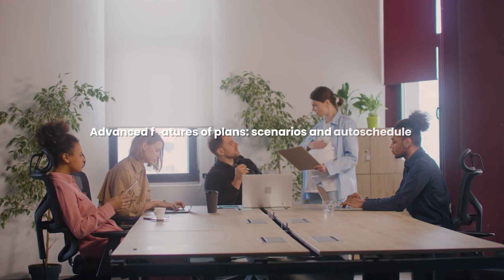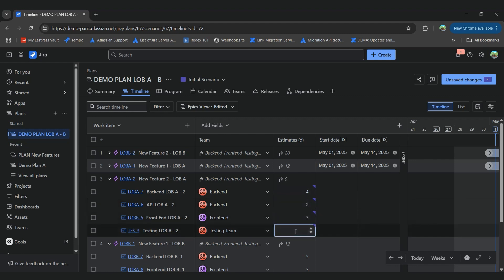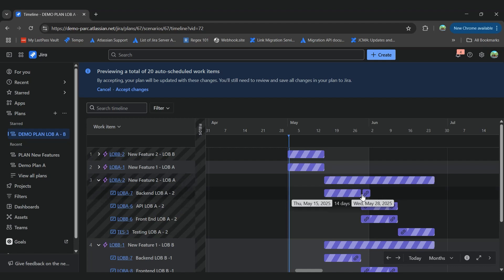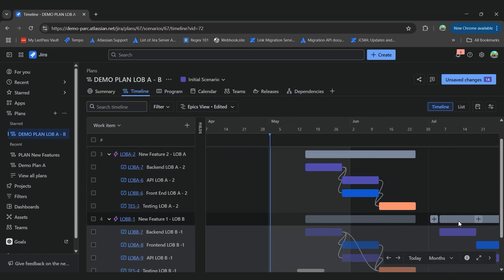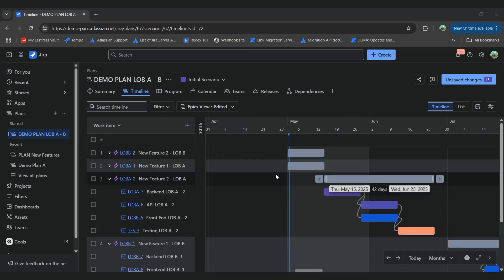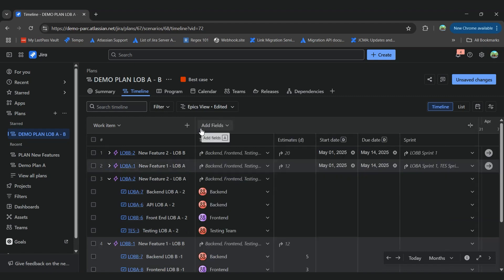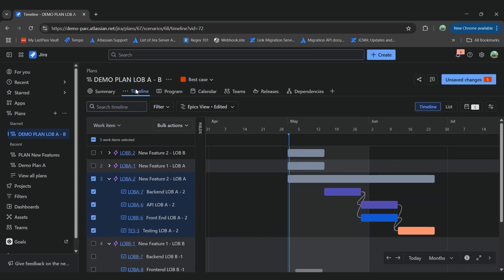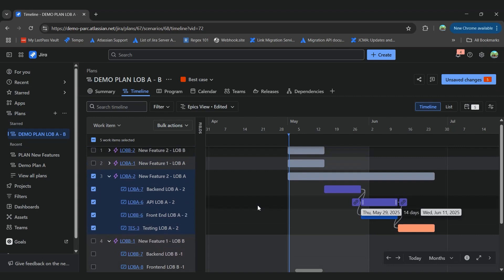Explore Advanced Features in Jira Plans: Scenarios & Auto-Scheduler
In this video, we explore two powerful Jira Advanced Roadmaps features: Scenarios and the Auto-Scheduler. Learn how to simulate different planning outcomes without impacting your real data, optimize team capacity, and automatically assign work across sprints.

✅ See how to:
- Use the auto-scheduler to build and adjust your plans
- Assign estimates and visualize timelines
- Detect and resolve overcapacity issues
- Create and compare multiple planning scenarios
- Safely experiment without affecting Jira work items.